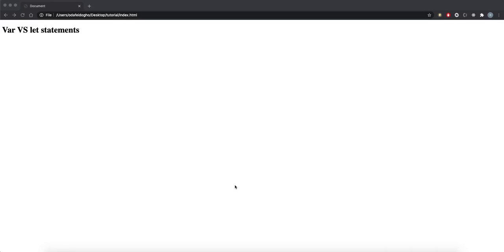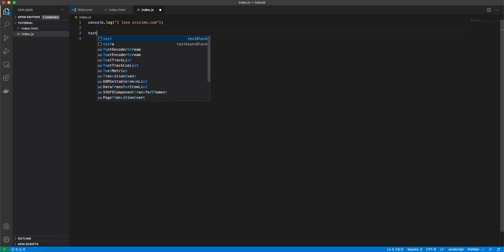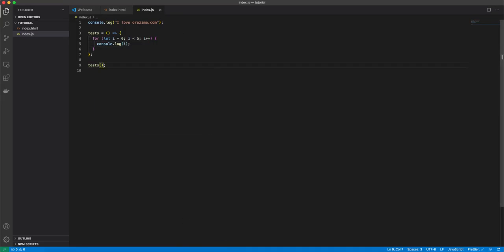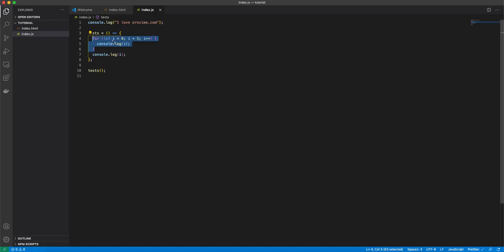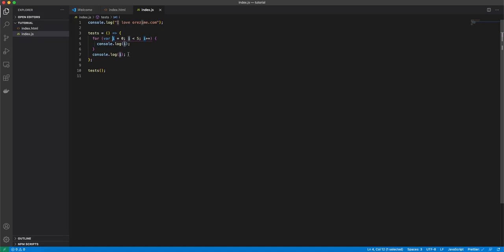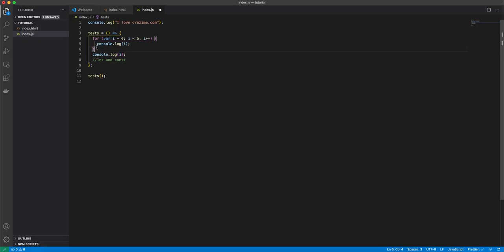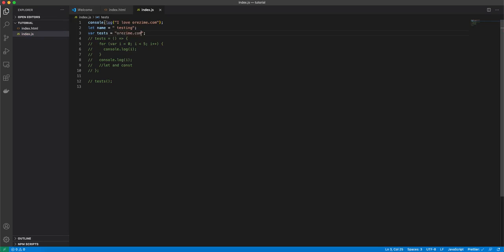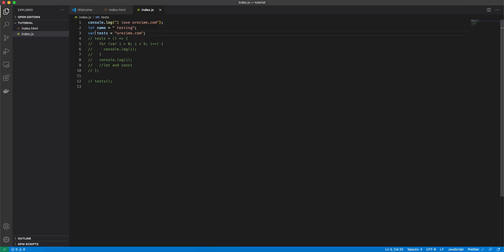VAR vs LET Statement in JavaScript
A lot of people find VAR and LET confusing when it comes to declaring variables in JavaScript. In the video we try to illustrate the differences.

If you have any suggestions please let us know.